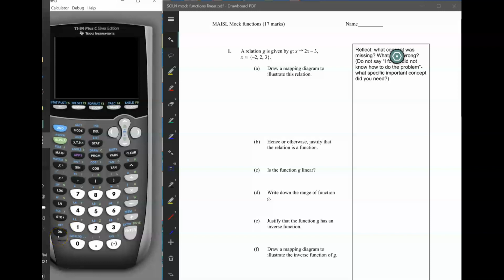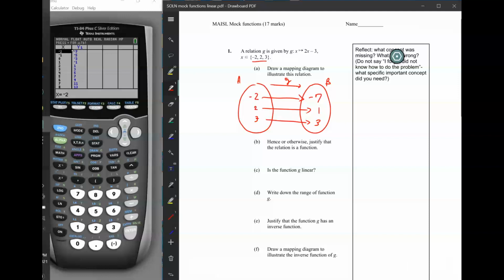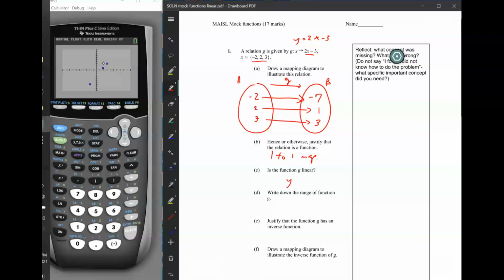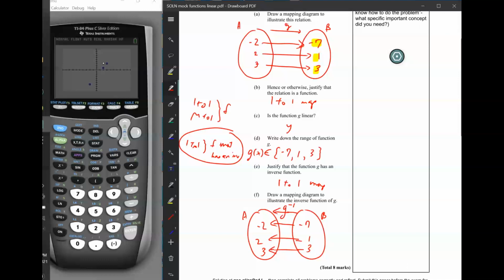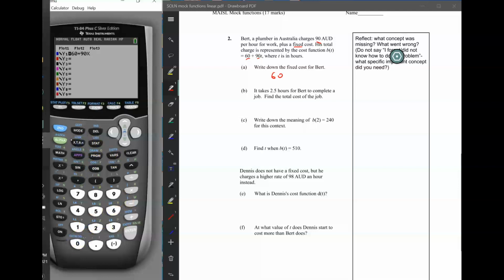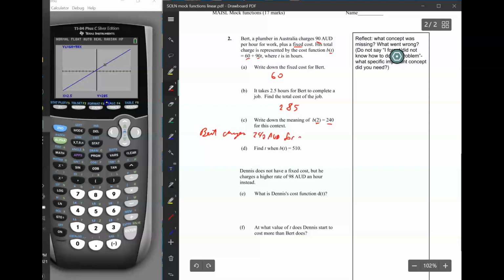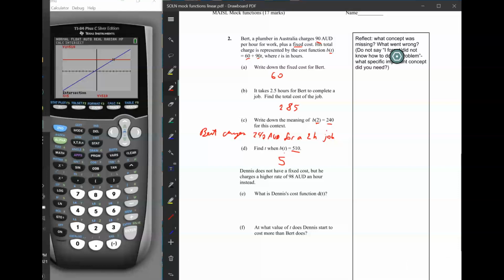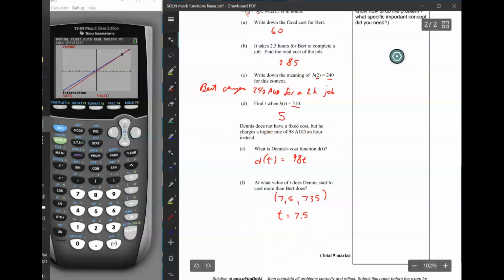MAISL mock functions solution